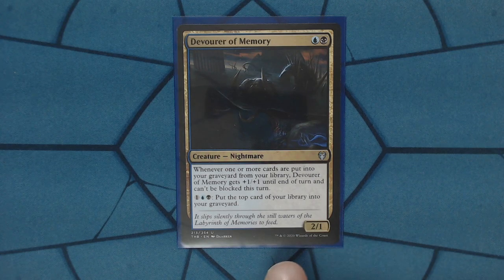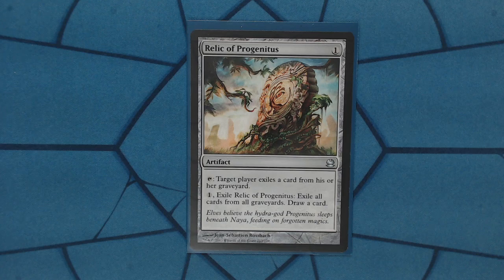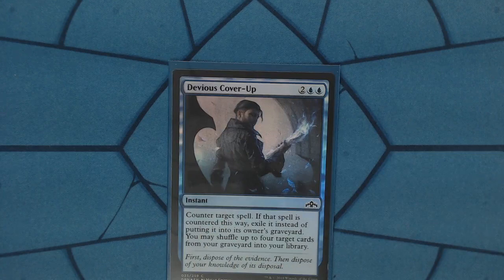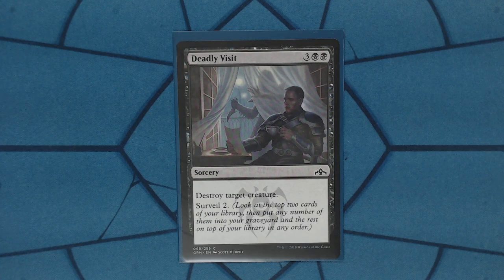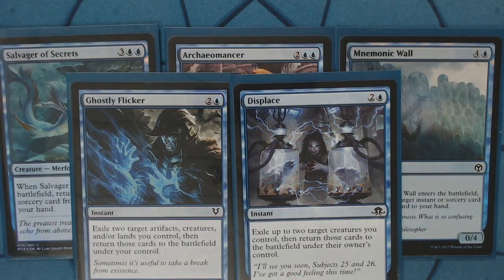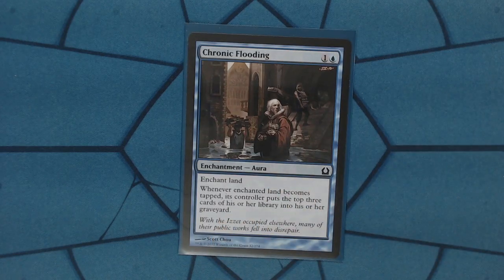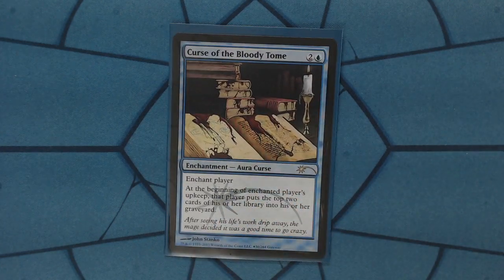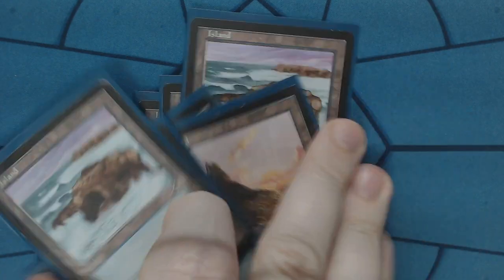Devourer of Memory Pauper Commander Deck Tech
FINALLY we get a Devourer of Memory deck tech
Self Mill commander damage? What? What??? Whatttt??
Definitely wanna check this sweet deck out